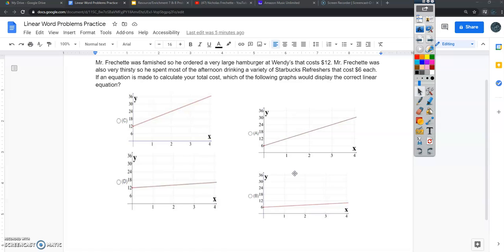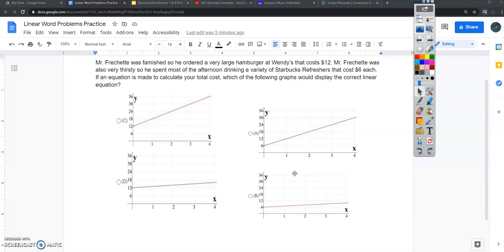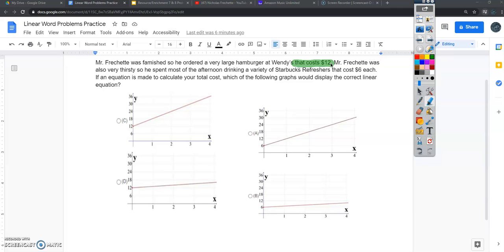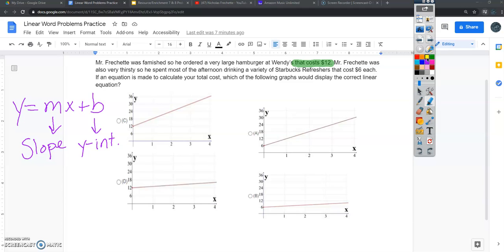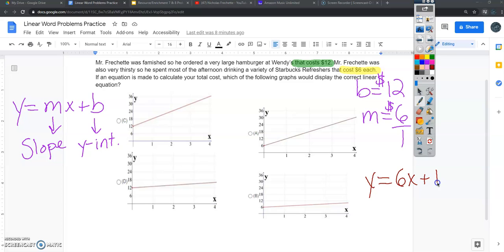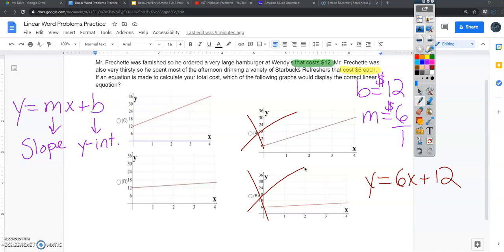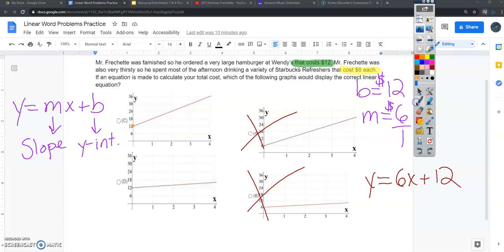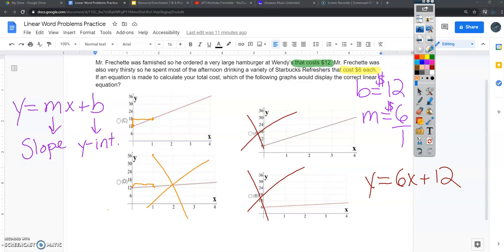Linear Equation Word Problem Review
Let's see how Linear Equations can be part of your everyday life!